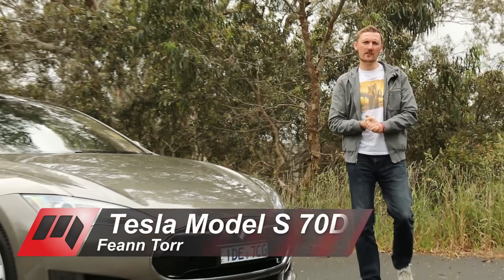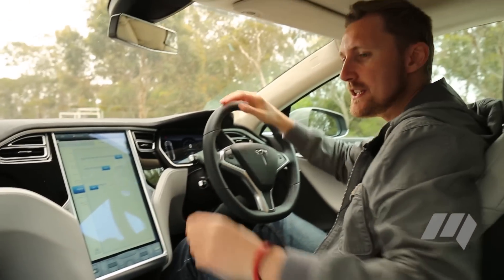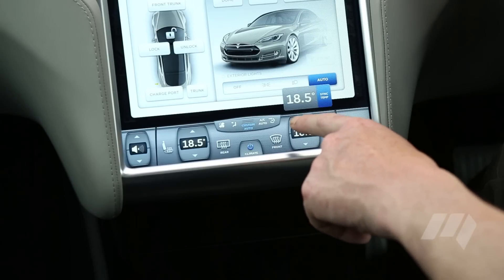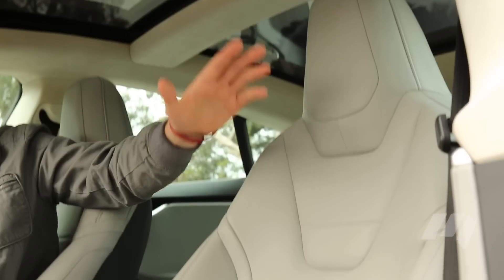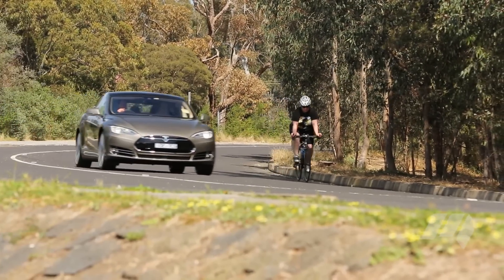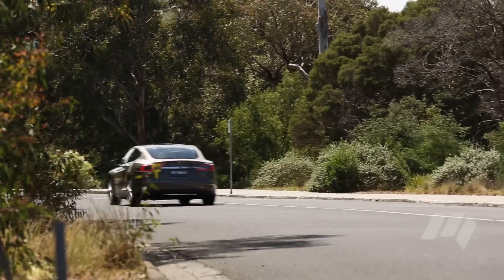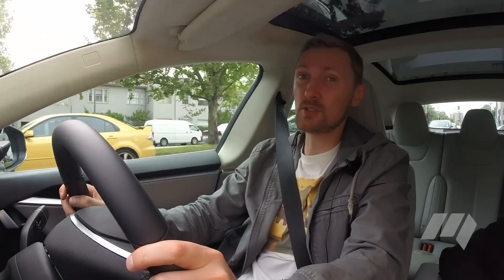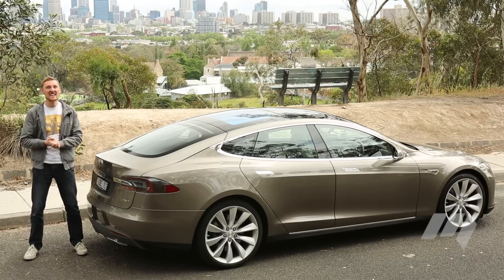2015 Tesla Model S 70D Review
This all-electric luxury car represents an exciting paradigm shift in the passenger car market